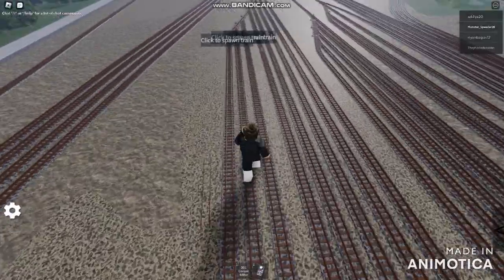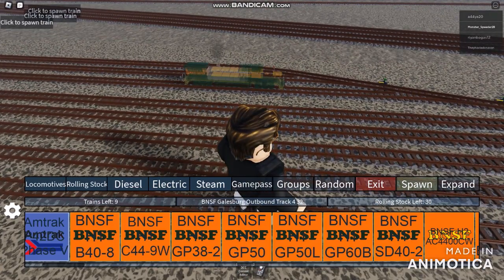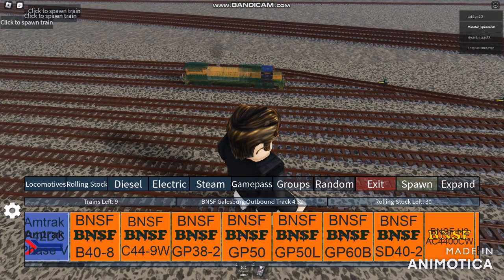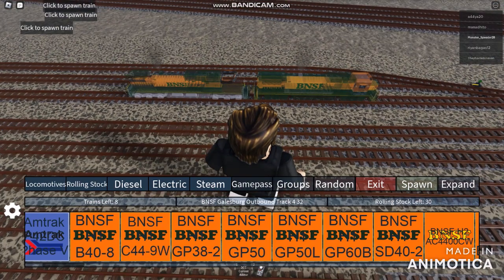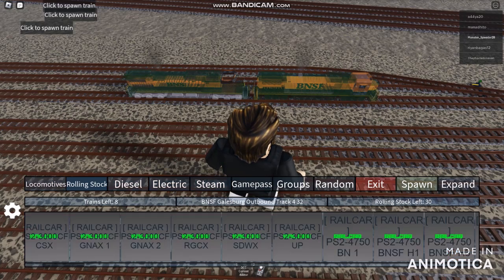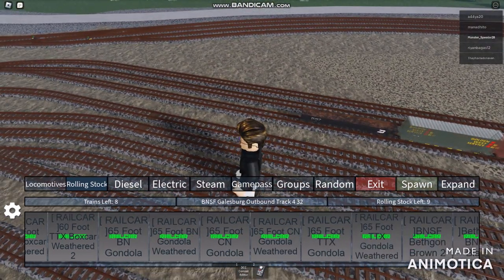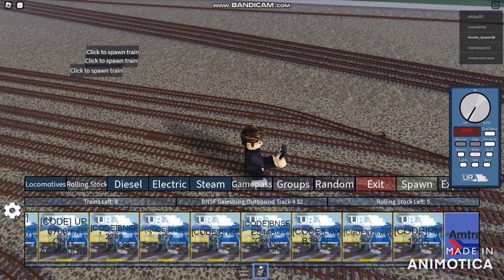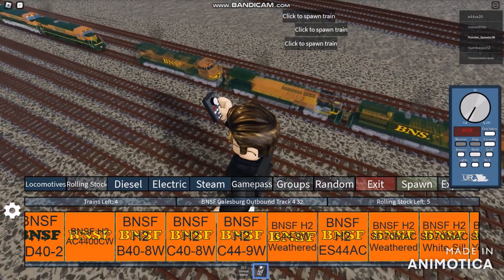Making the Longer Freight Cars with 6 Diesel Locomotives in RO Scale BNSF Chillicothe Subdivision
RO-Scale BNSF Chillicothe Sub

BROFIST .

WARNING!

Good Night✌